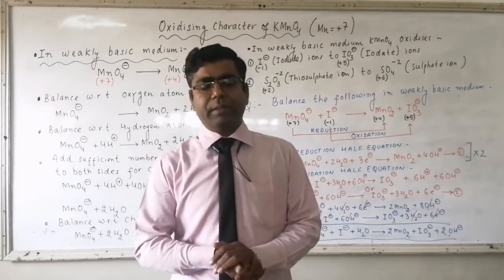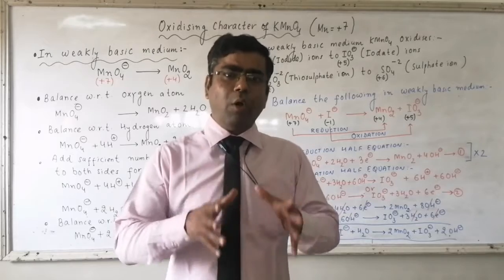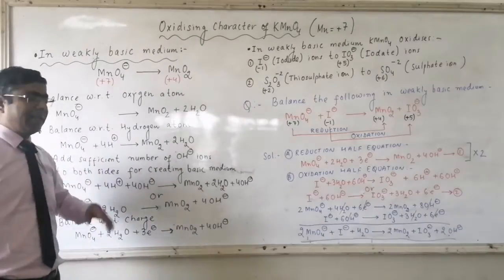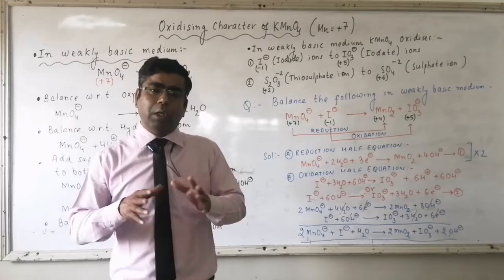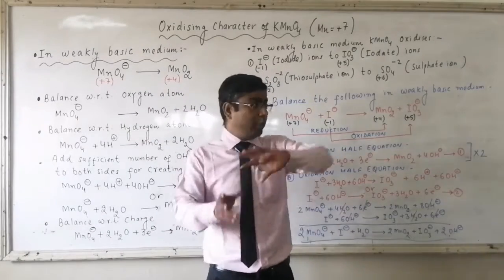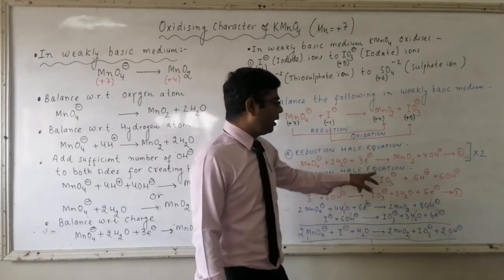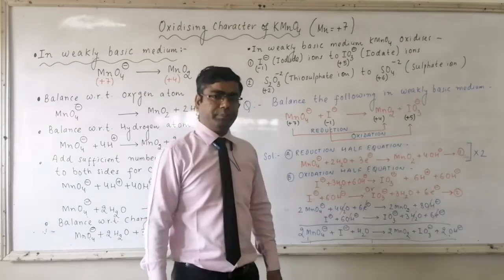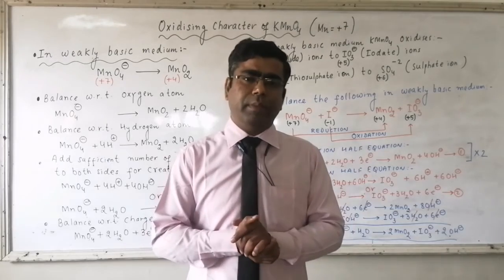Oxidising character of Potassium permanganate in weakly basic medium.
The video includes the explanation of oxidising character of KMnO4 in weakly basic medium.